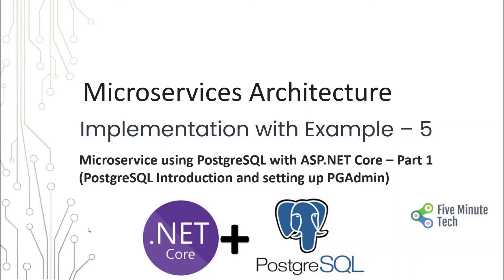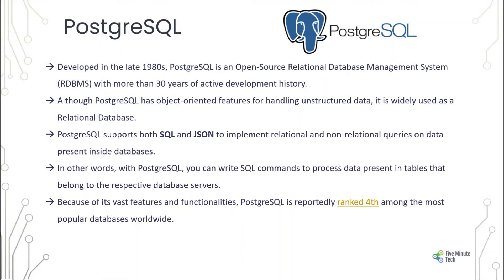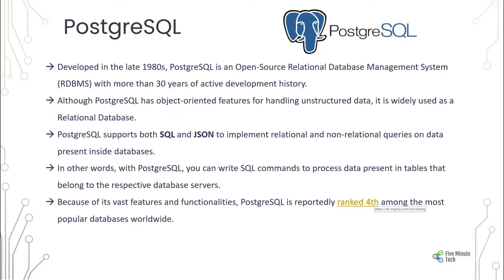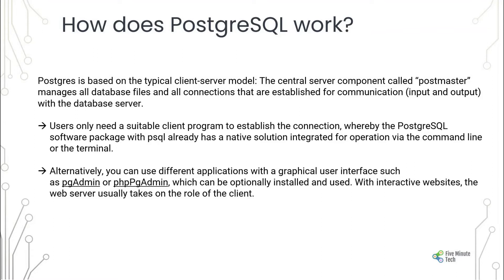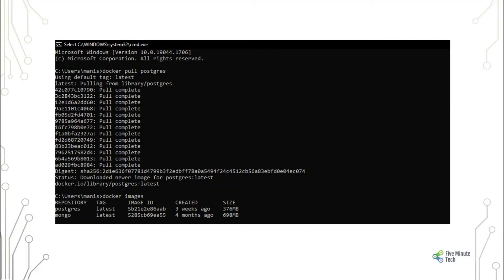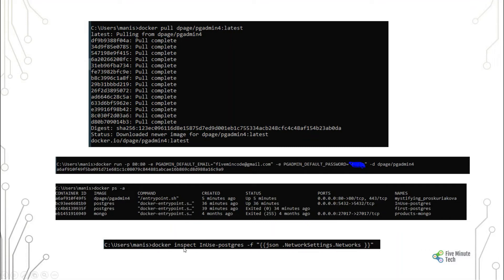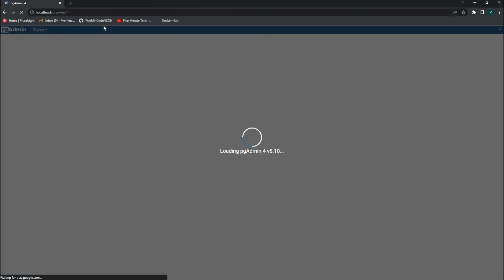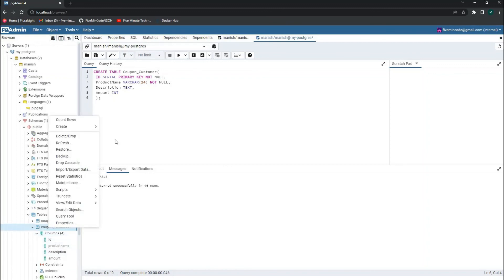Microservice using PostgreSQL with ASP.NET Core – Part 1 (PostgreSQL Introduction and PGAdmin setup)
Microservices Architecture
Implementation with Example – 5
Microservice using PostgreSQL with ASP.NET Core – Part 1 (PostgreSQL Introduction and setting up PGAdmin)